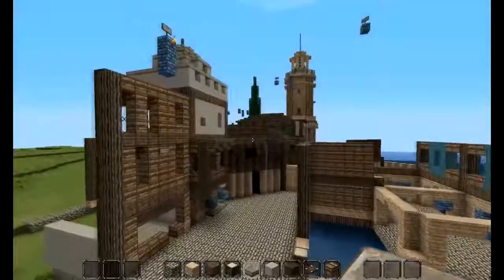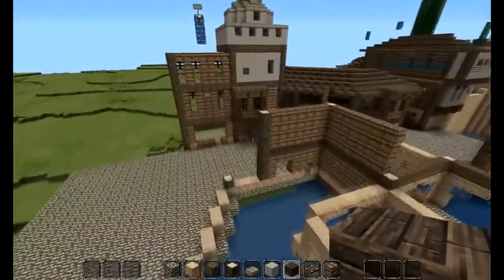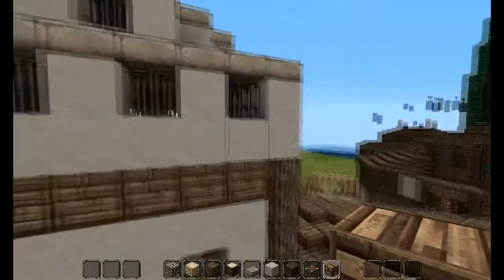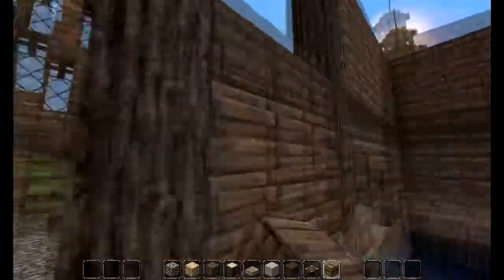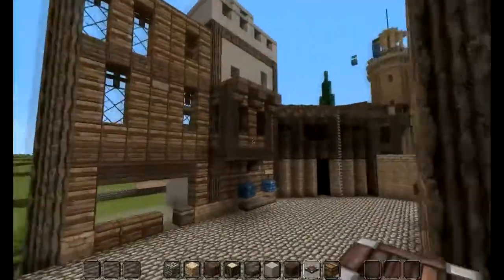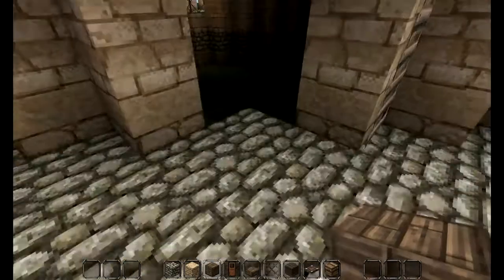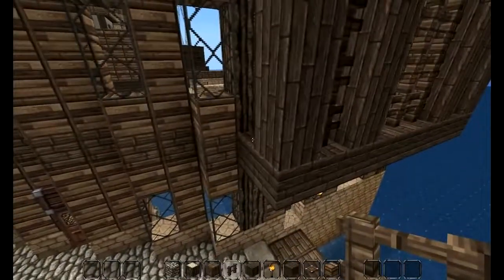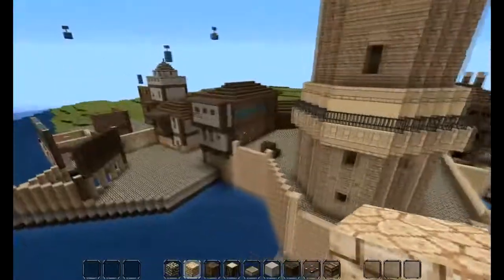Minecraft Build: Assassins Creed Constantinople Building design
CrisstheNightbringer shows his current build: Constantinople as it is presented in the game Assassins Creed Revelations. This building covers the technique i use as i replicate a city from.

My pixel art channel: *READ* Its been about 1 year when I made Ezio Pixel Art. Check it out over here:

How To Build Borgia Tower in Minecraft.

Hi , I really dont know whats with my Mac but i will fix until next episode . I really dont now song name , you can try 80 club mix . So i think if i will get 1000 likes i will make awesome.